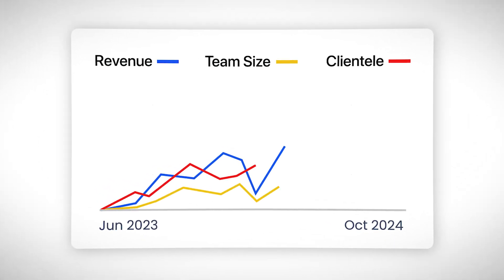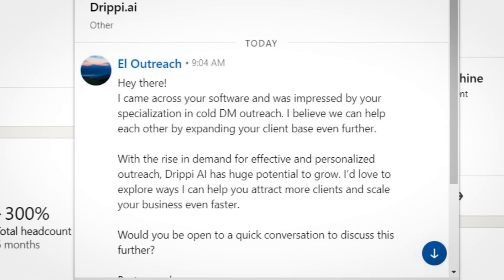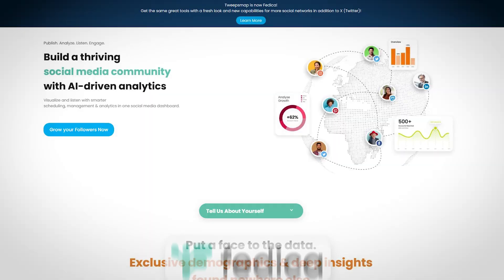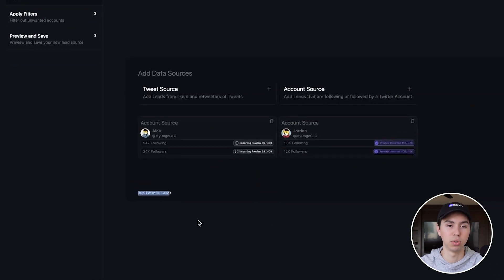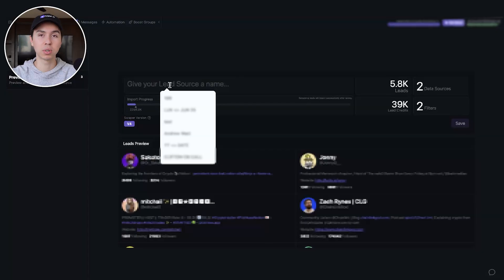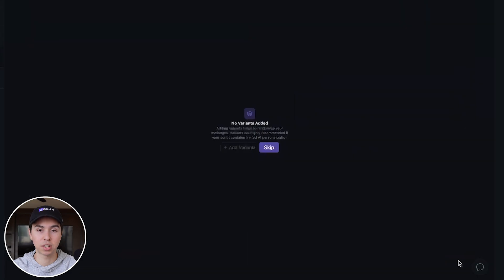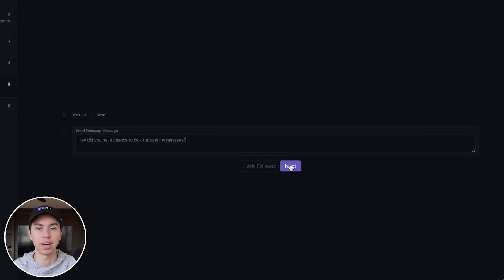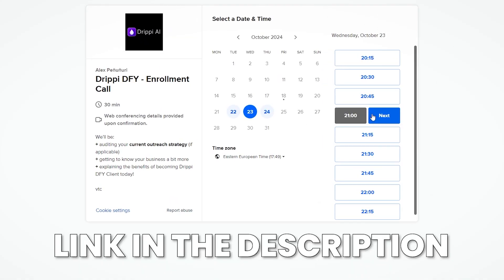Building An AI Appointment Setter in Under 10 Minutes (Outbound & Inbound Sales)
Use Drippi AI today to get 10x your leads, meetings and deals

Want us to do it for you?

In this video, I’ll guide you through building an AI appointment setter in under 10 minutes, perfect for enhancing appointment setting for both outbound sales and inbound sales. Discover how AI can transform your appointment setting process, streamline AI automation, and drive better results in B2B sales. This tutorial is packed with practical steps for developing a robust AI appointment setting tool that caters to the demands of outbound sales strategy and inbound sales strategy.

You'll learn about the essential components of a successful sales funnel for lead generation and how to leverage AI sdr and AI bdr tools. Whether you’re new to lead generation tools or an expert looking for advanced lead gen techniques, this video covers it all. Through hands-on appointment setting training and actionable insights on sales training, I’ll help you build a customized AI lead generation setup that simplifies setter workflows and scales your business efforts.

If you're in sales, seeking appointment setting tutorial tips, or want to boost your appointment setter training, this tutorial provides the tools and strategies you need. Enhance your skills in outbound sales tips and learn exactly how to do lead generation effectively with AI. Don’t miss out on unlocking the potential of AI-driven sales solutions that can revolutionize your approach to lead generation and appointment setting.